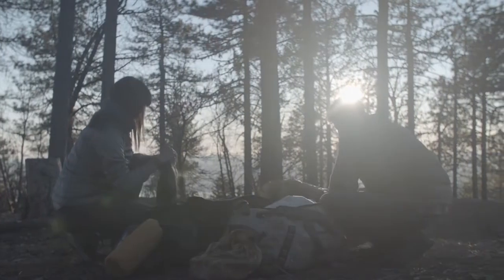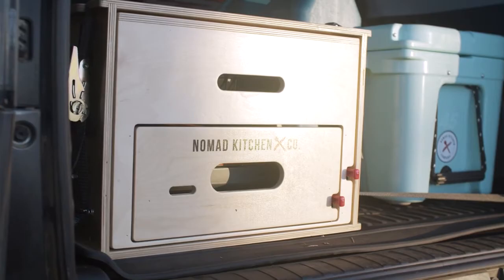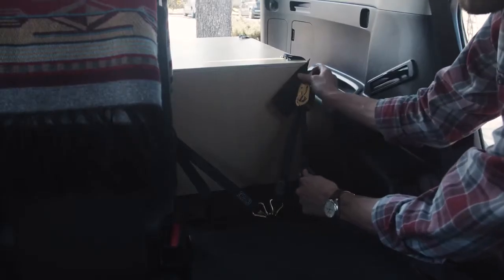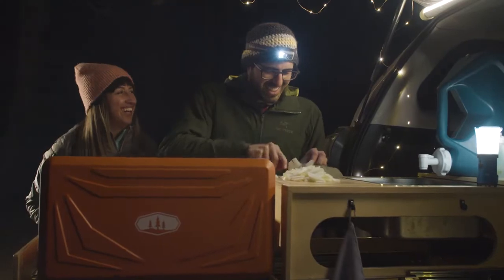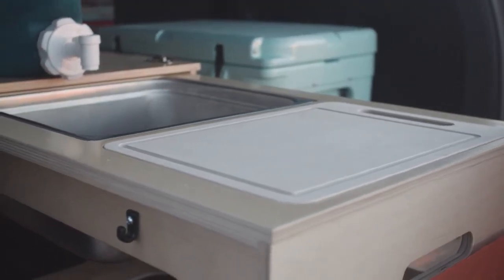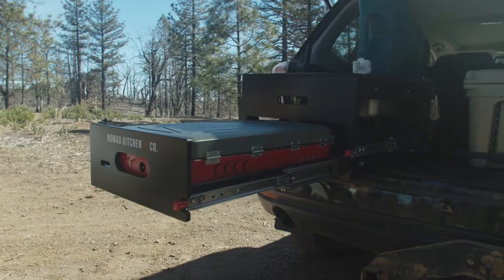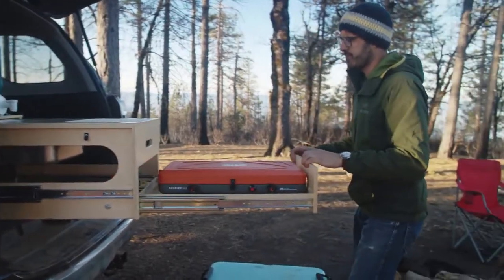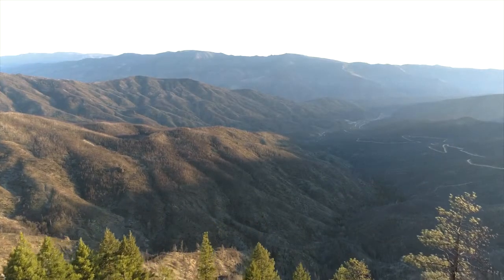Camping Inventions That Are Next Level I Nomad Kitchen - The Best Mobile Camp Kitchen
The Nomad Kitchen
The perfect addition to camping, road trips, tailgating, festivals, and any adventure.

Fits most hatchbacks and SUVs: the system's universal attachment and compact size allow it to fit in most vehicles.
So easy to install or remove, you don't even need tools.
Nomad Kitchen Co. equips mobile explorers with high-quality tools to cook the food that fuels their adventures. We empower everyone from weekend warriors to full-time nomads with the freedom to roam.